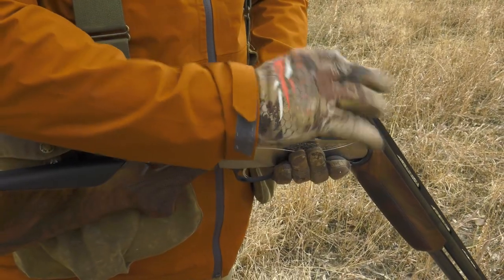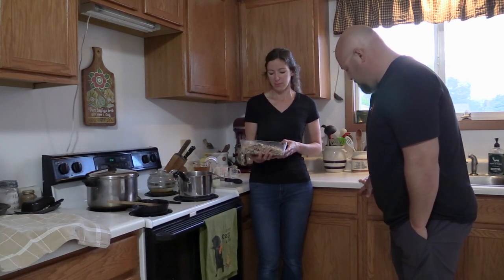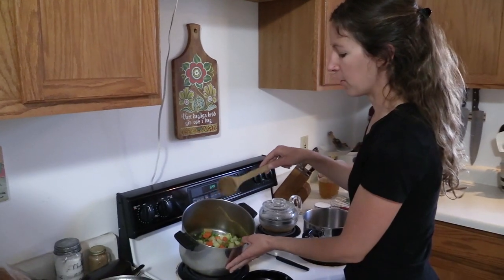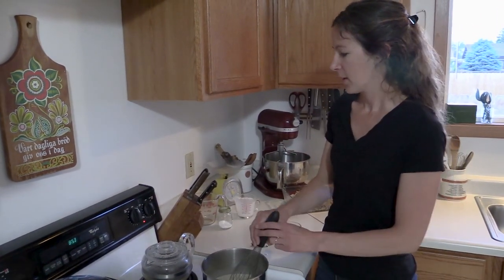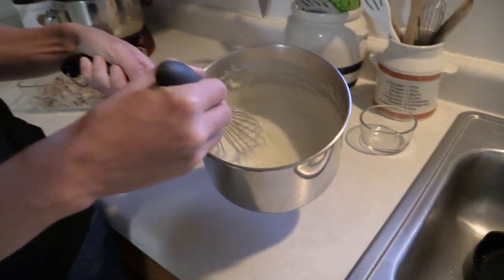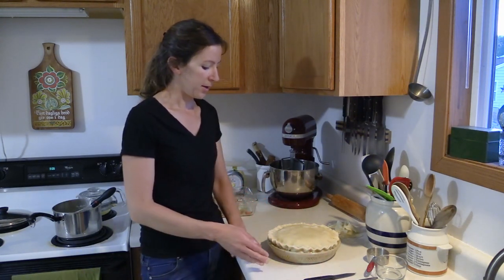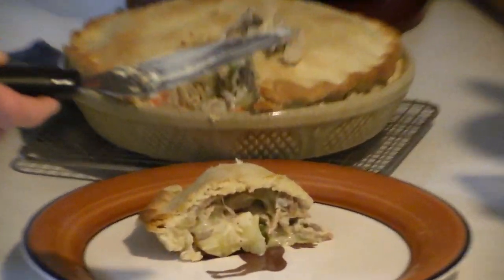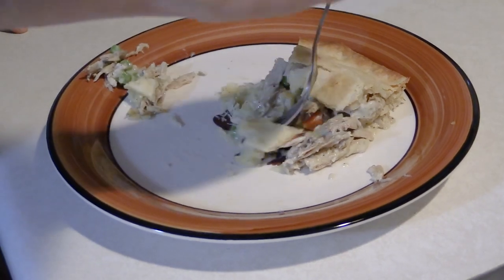How to Cook Pheasant - Pot Pie Recipe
Wingmen's Todd and Grace Helms share their family favorite recipe, an easy homemade pheasant pot pie. This hearty comfort food dish can be cooked with any game bird meat and is sure to please any crowd.

Pheasant Pot Pie Recipe - Wingmen Style

Filling:
2 cups sliced carrots
1 cup green peas (fresh or frozen)
1/2 to 1 cup chopped potato
1 small to medium onion
4 cup pheasant (cooked and cut or shredded)

Sauce:
6 Tb butter
1/2 cup flour
2 cup chicken broth
1 cup heavy cream
2 chicken boullion cubes
1/2 tsp ground black pepper

2 store bought or homemade pie crust

Preheat oven to 425 degrees. Melt butter in sauce pan. Stir in flour and cook, stirring for 2 minutes. Slowly add the broth, cream, pepper, boullion cubes and salt to taste. Cook 5 minutes until smooth and thick. Line a deep pie pan with one of pie curst. Place approx. 1/2 veggies and pheasant into pie pan. Cover with 1/2 the sauce. Repeat until are ingredients are in pie pan, then cover with remaining pie crust, allowing enough overhang so the edges can be crimped. Cut slits in the pie crust for venting.

Stay in touch with Wingmen! Sign up for the Wingbeats newsletter for more bird hunting!